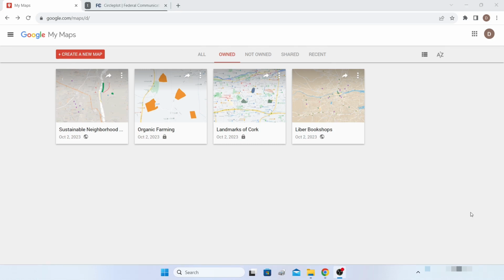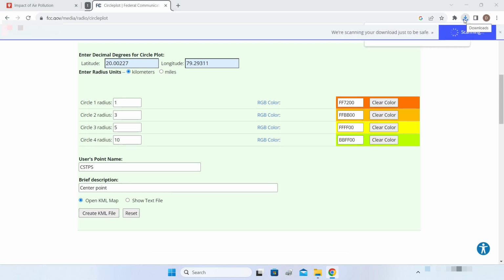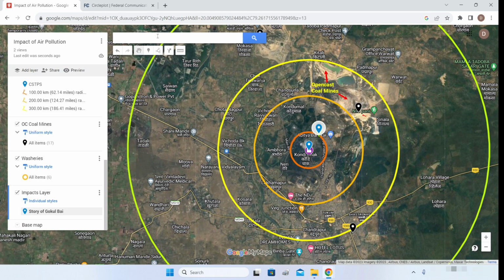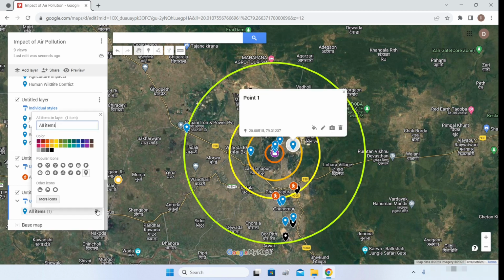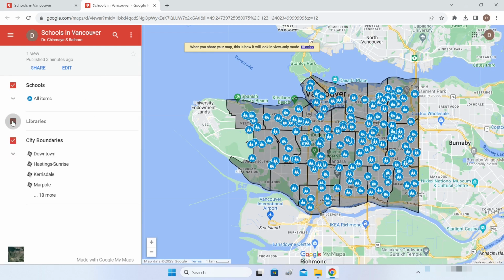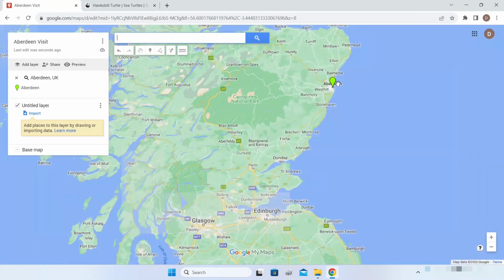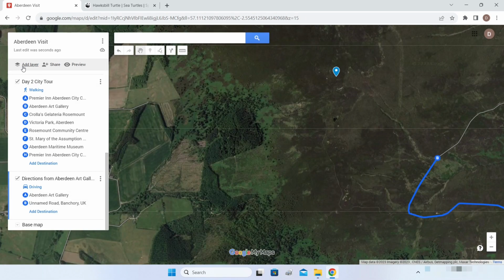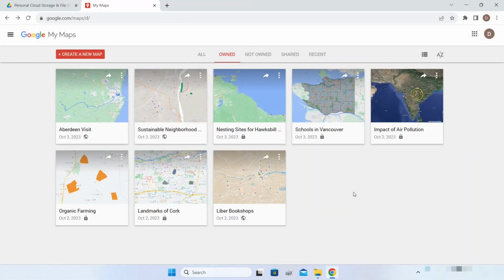Create Maps with Google My Maps - Part 3 | Create Routes | Visualize Data on Map | Create Story Map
Part 3 - Example Maps
In part 3 of this three part series on Google My Maps,  I demonstrate through examples, how to create story maps, create routes, create maps from geotagged photographs, import KML layers and export and share your maps. Hope you find this video useful. I also demonstrate how to use Circle plot.

Links mentioned in this tutorial

Timecodes

0:00 Cover Music
0:14 Introduction
1:05 Lesson 14: Creating a Story Map
8:34  Creating Buffers around
20:53 Adding Peoples Stories to Map
29:10 Lesson 15: Performing Visual Geographical Analysis
35:59 Lesson 16: Importing Maps
45:46  Importing a CSV File
49:06  Importing  a GPX File
50:39 Lesson 17: Create Maps from Geotagged Photos
1:09:42 Lesson 18: Sharing and Exporting your Maps
1:10:42  Sharing your Map with Collaborators
1:12:39  Exporting your Map as a KML/KMZ File
1:14:08  Viewing your map on Google Earth
1:14:39  Embed your Map on your Website or Blog
1:15:11  Print Your Map
1:16:25  Reimport and Merge
1:18:44 Closing Comments

Other Tutorials by Prof. Chinmaya S Rathore